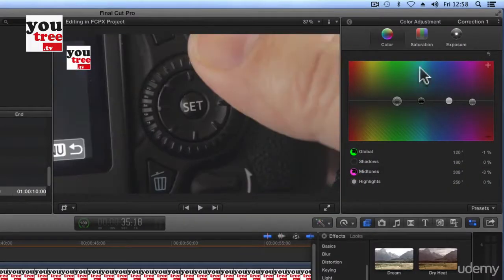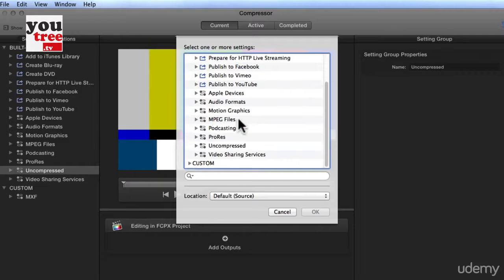How to edit a promo video in Apple's FCPX : Course Promotional Video